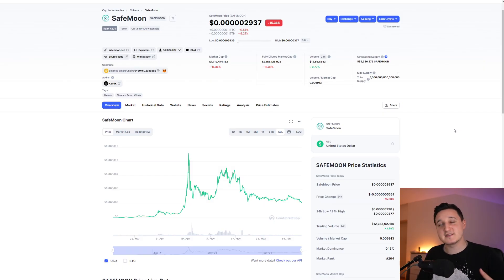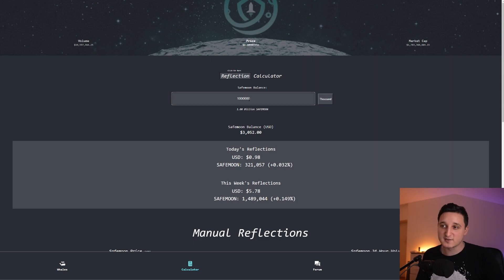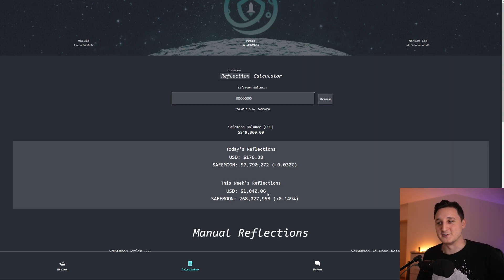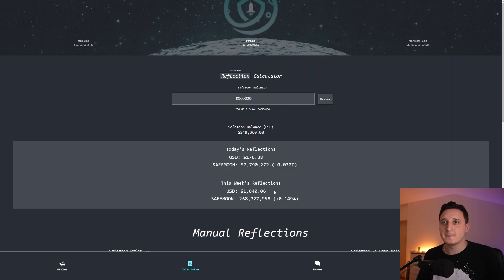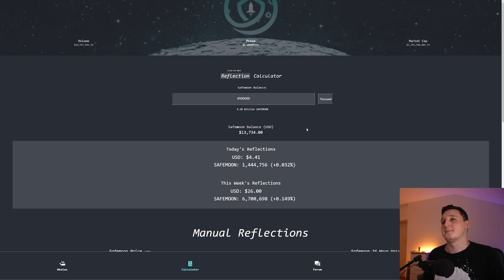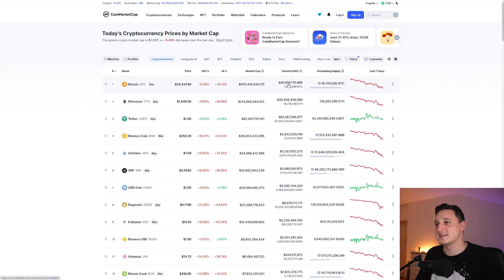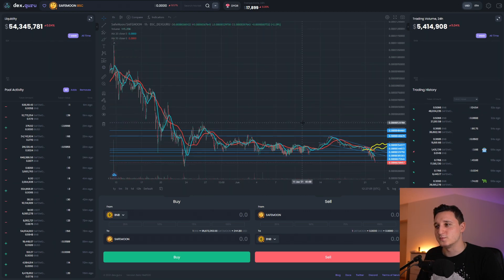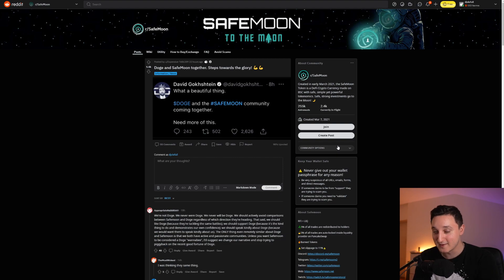HOW MUCH SAFEMOON TO MAKE 1000$ A WEEK IN REFLECTIONS ?! SAFEMOON NEWS TODAY ! SAFEMOON PRICE UPDATE